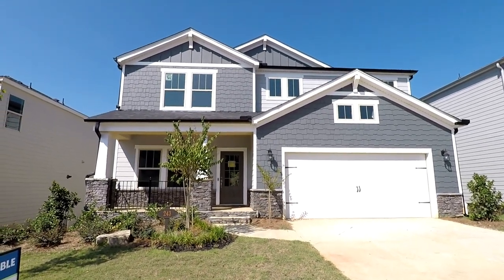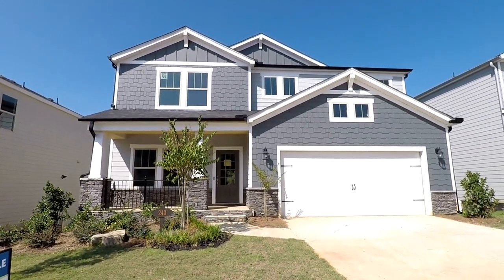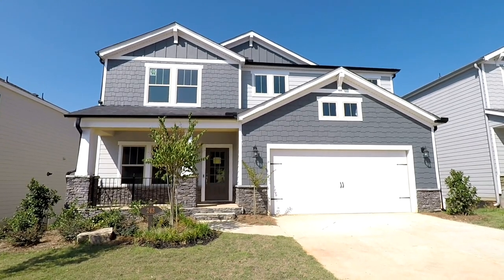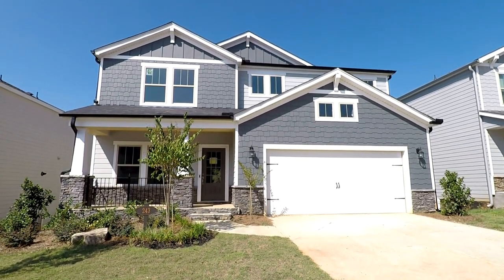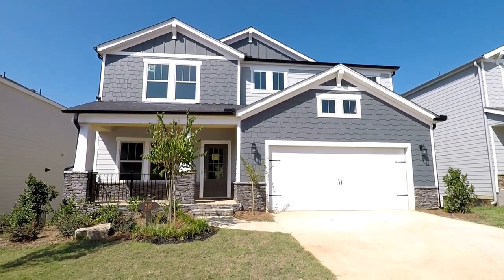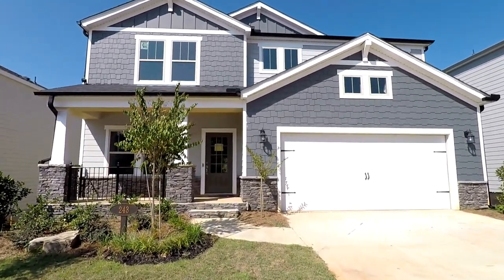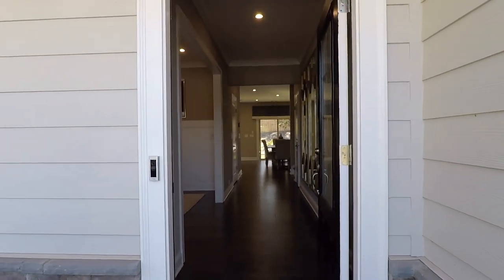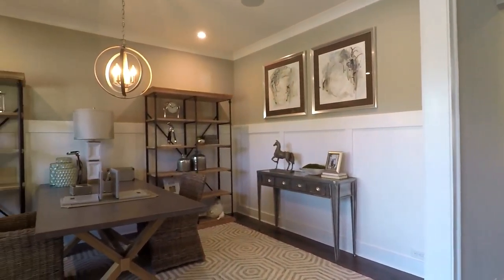Atlanta New Home for Sale I 4 Bdrms I 2.5 Baths I 2 Car Garage (SOLD)